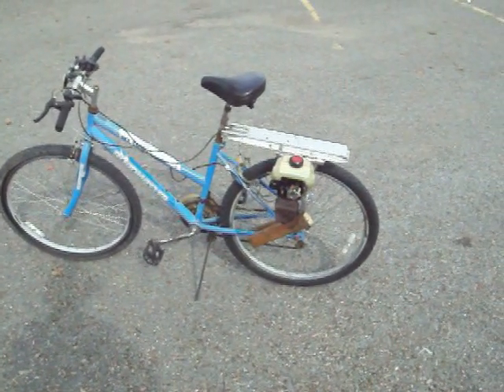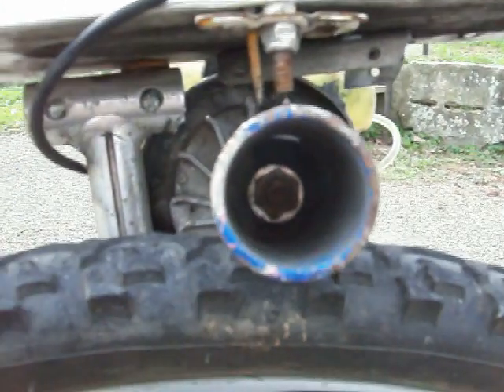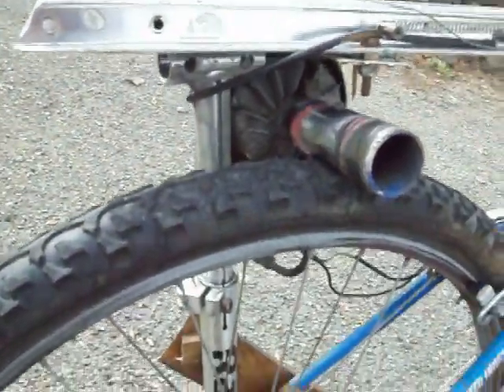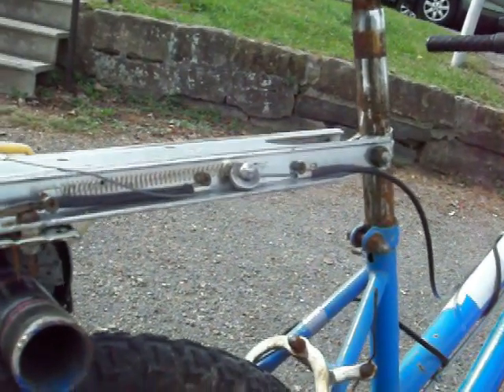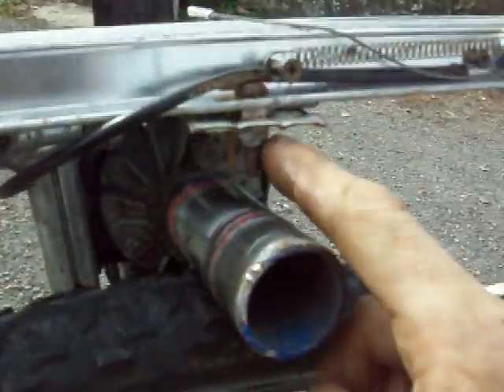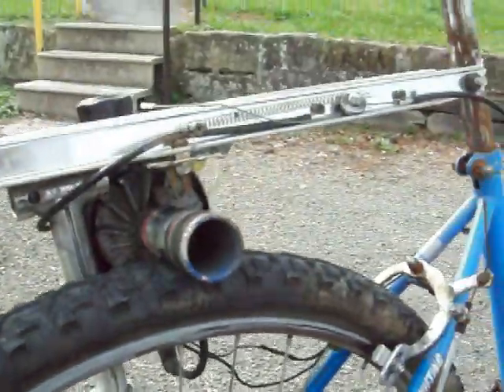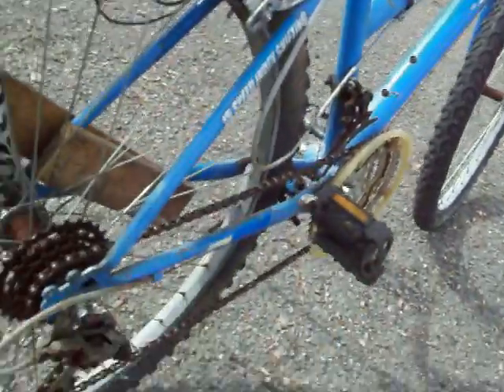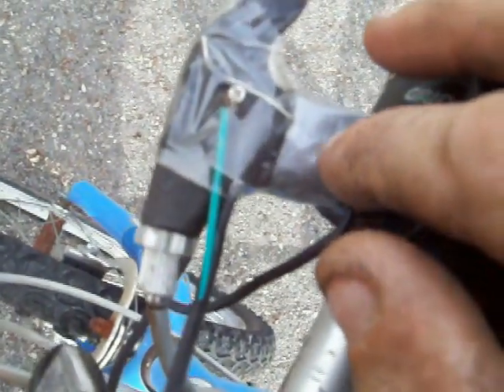Simple motorized bicycle system weed wacker bike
Demo of my homemade  friction drive bike.